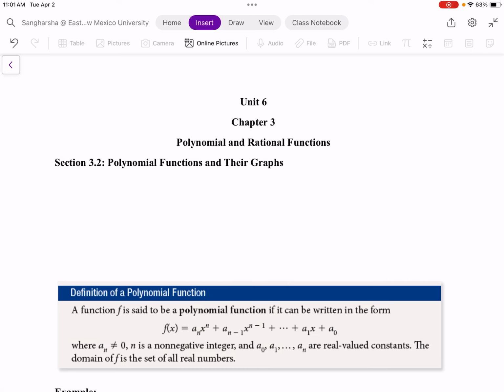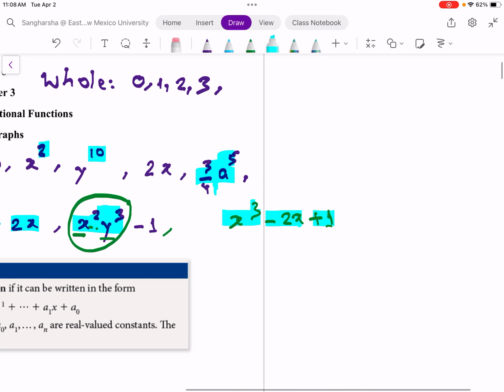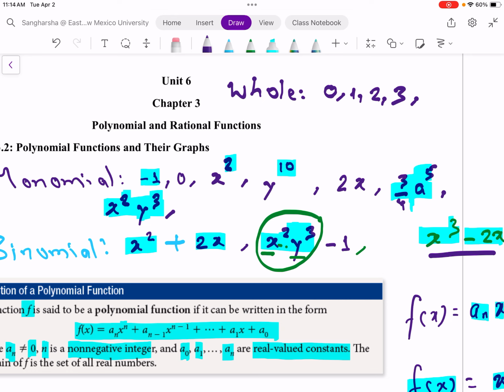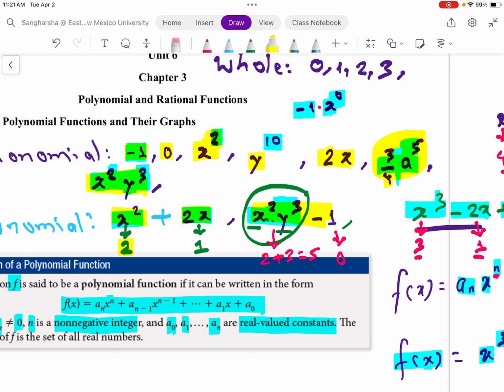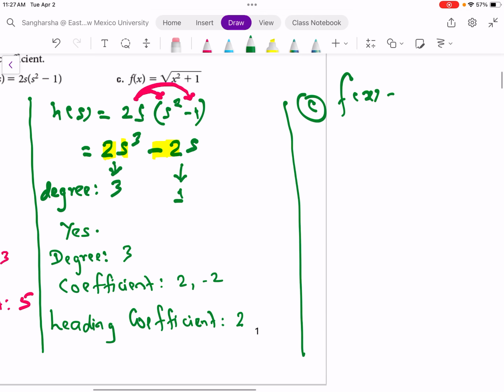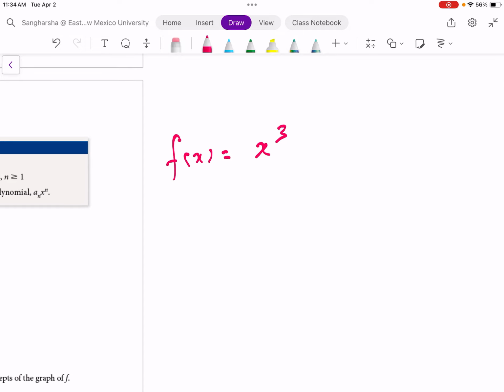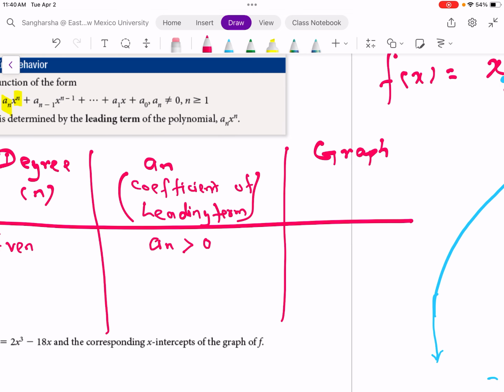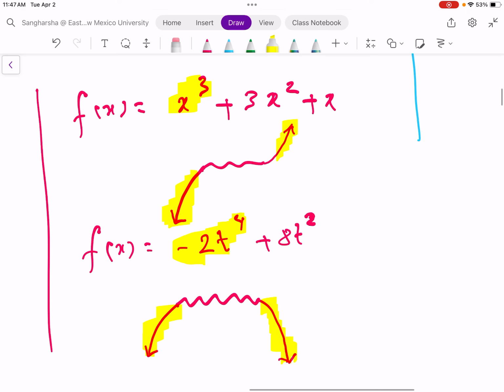Section 3.2 Part 1